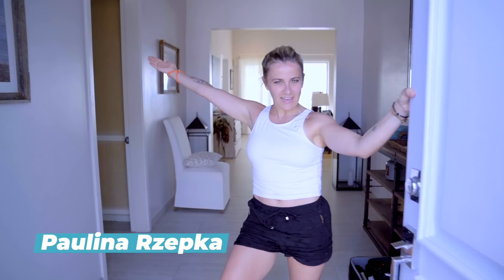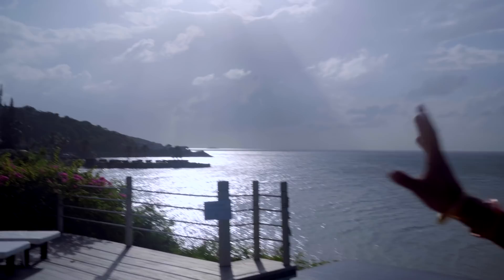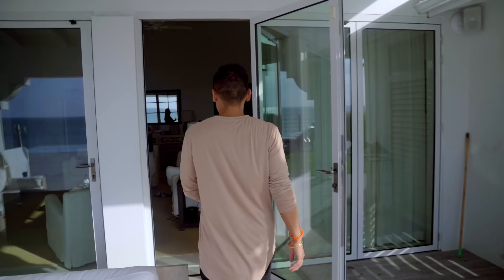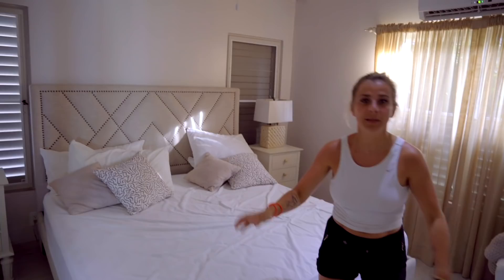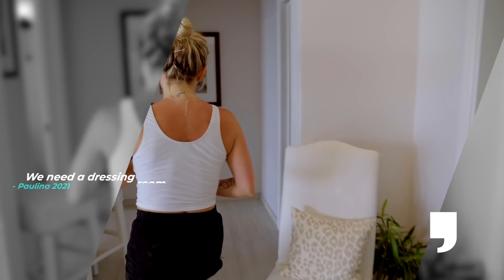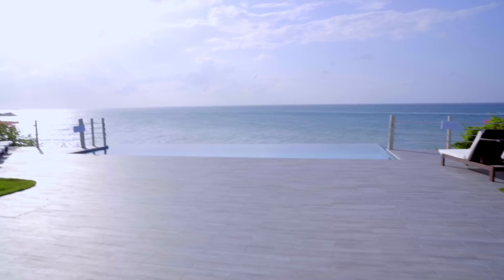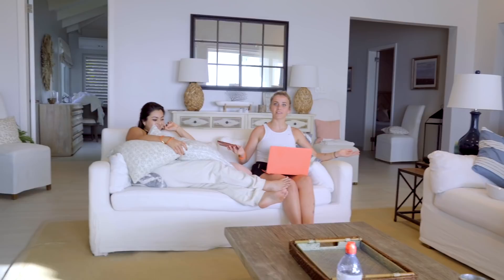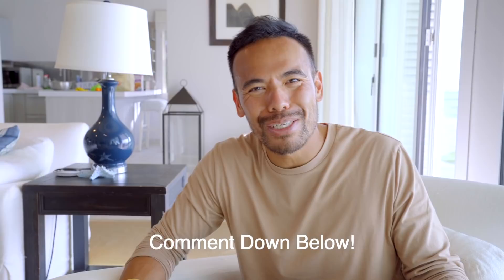We Manifested a Beach House in Antigua | Full House Tour [MUST SEE!!]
You attract what you are! Do what you love, figure out how it can serve the world and everything else will manifest into the miracle life you deserve to live. Due to a lot of requests for our Antigua Apartment tour here it is.. Paradise!!
Let us know where you guys have tuned in from in the comments below as we may organise a meet and greet soon.

Love & Prayers 🙏 ❤️ ✨
I Am Creator Team

2. 30 Second Shots of Inspiration
4. Yoga for Manifestation (Y4M)
5. Techniques for Wealth and Abundance

❤️✨✨ FREE GIFTS FOR YOU ALL! :D

For Mobile Version Search 'Creators Circle' in Apple APP Store or Google PLAY Store!
**Time to CONNECT!! Make sure to ADD Master as a friend and drop him a message when you get there!**

🌍✨✨ Join Our Creators Circle Membership and Get Weekly Coaching, Yoga, Meditation with Master and The IAC Team for Just £19!!

🤙🏼CONNECT with Master Sri Akarshana on OTHER SOCIAL PLATFORMS!:

Follow Master's INSTA to Get All Behind The Scenes & Daily STORIES!! 💯

Join us on CLUBHOUSE: @Master Sri Akarshana
Also available on ( Spotify, Apple Podcasts, Google Store )

Check Out What Our Creators Circle Members Have Said About Us

🤔Want to Ask Master a Question? 🤔
Drop your questions here: ► m.me/MasterSriAkarshana

Monday: Meditations
Tuesdays: LOA + Inspiration
Wednesdays: AMA [Ask Master Anything!]
Thursdays: The Creators Show
Friday: Master 'LIVE' on Stage
Saturdays: VLOGS / BTS
Sundays: Spiritual Riffs

💡 MASTER SRI AKARSHANA'S RECOMMENDATION:💡

All Fanmail to:
I Am Creator LTD
Lincoln,
LN5 5JZ

Love and Prayers for All,
Team Creators